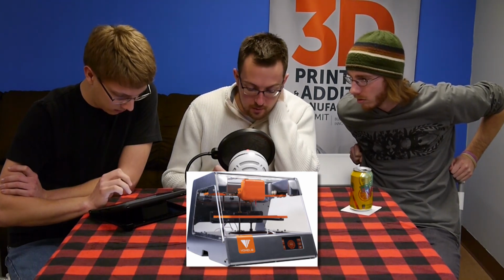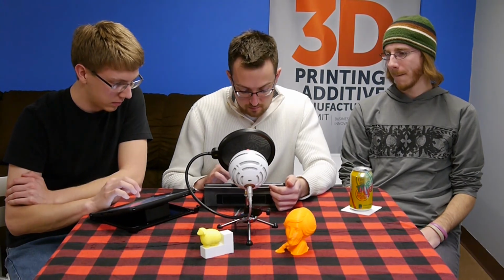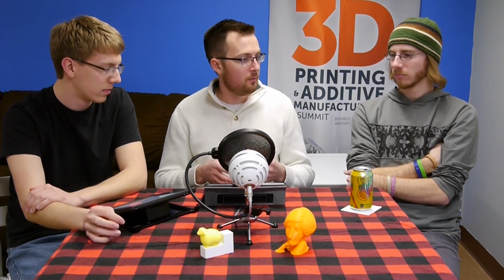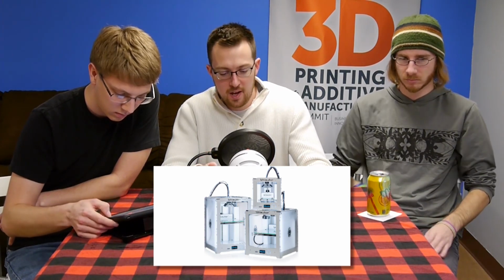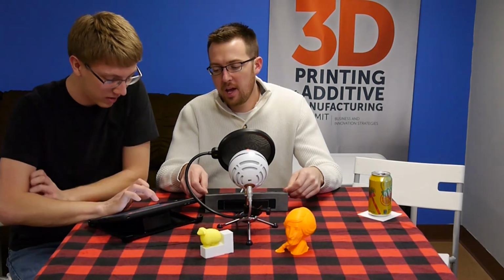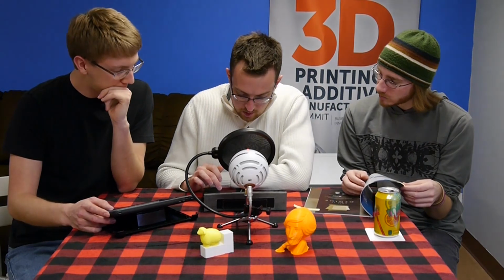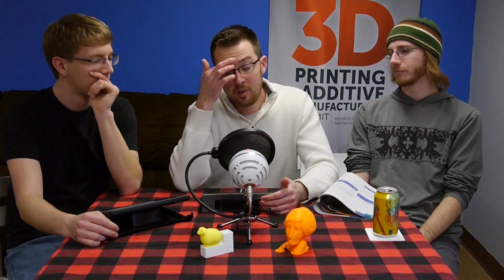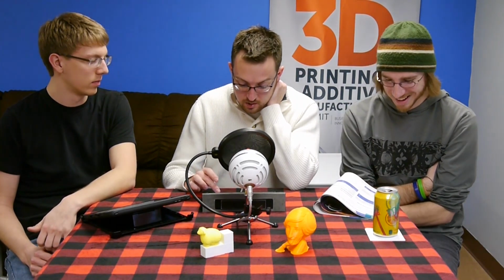Fargo 3D Printing Show: Episode 17 - CES 2015 Preview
Before Jake and John left for CES, they discussed what they hoped to see and highlighted some announcements that had already been made.